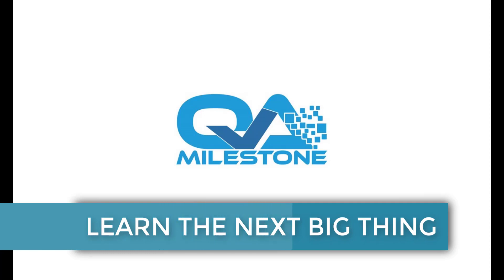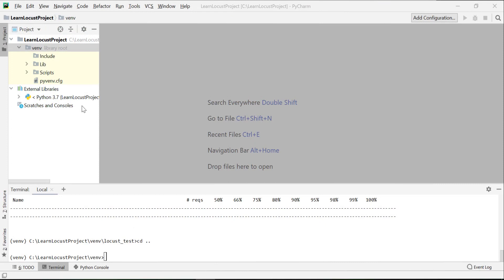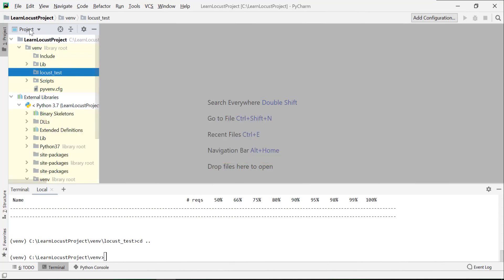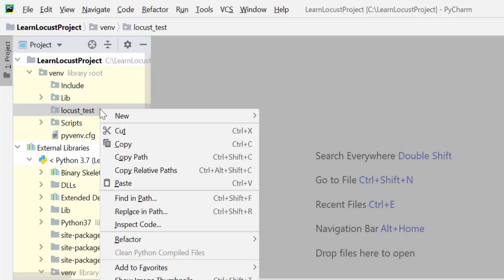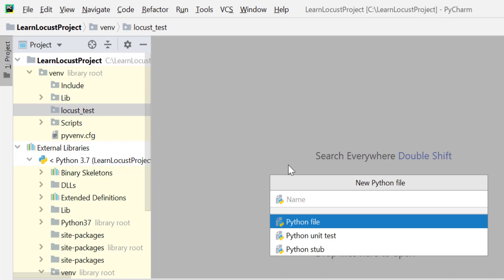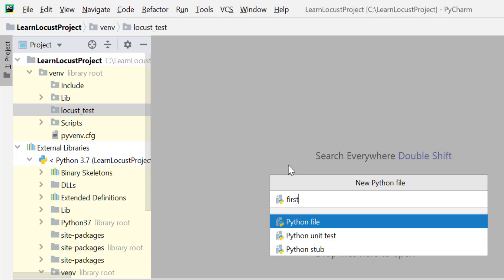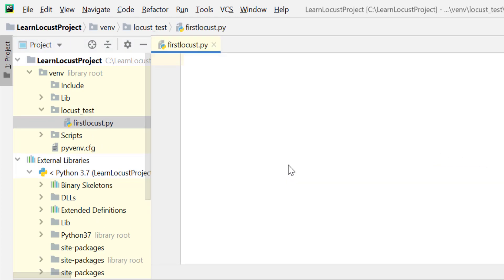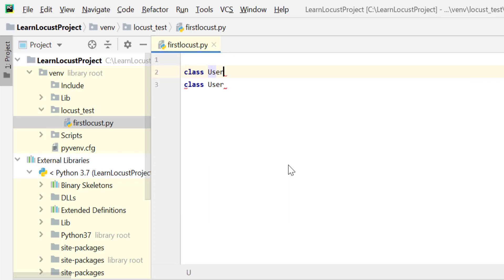0 3 - Get Started with Locust : Create your First Locust Script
Playlist: Get Started with Locust